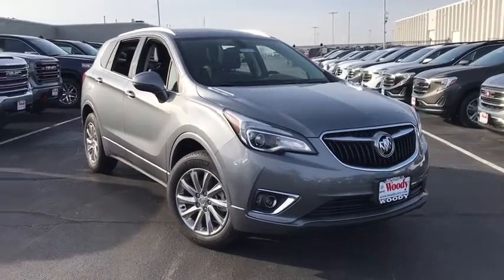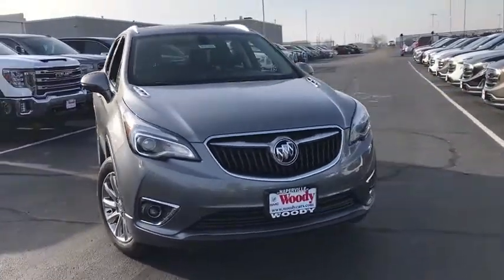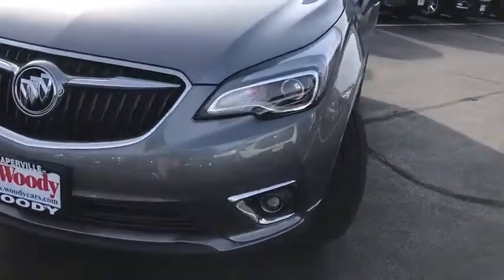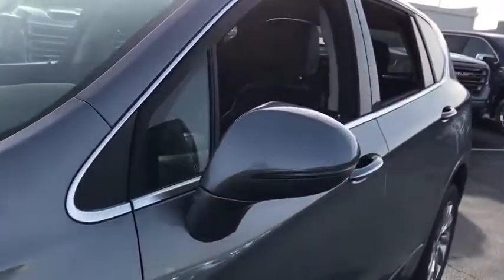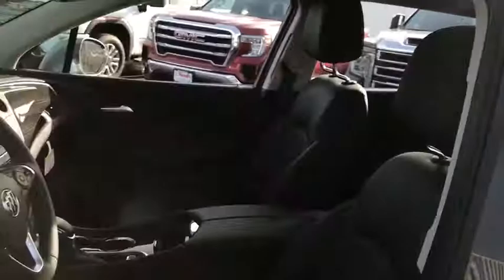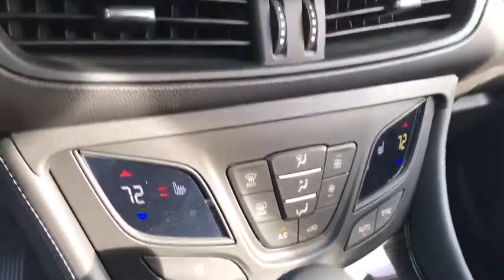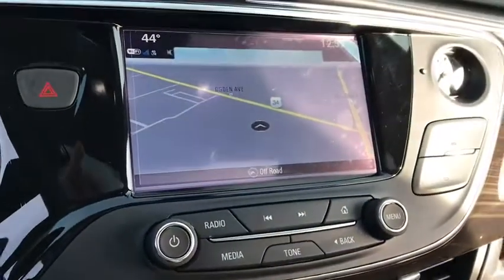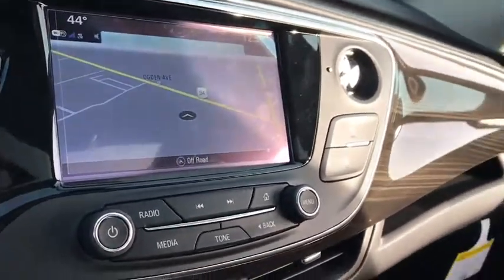2020 Buick Envision Naperville, Plainfield, Aurora, Oswego, Chicago, IL BN5383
Satin Steel Metallic New 2020 Buick Envision available in Naperville, Illinois at Woody Buick. Servicing the Plainfield, Aurora, Oswego, Chicago, IL area.

Woody Buick
1585 W Ogden Ave

DISCOVER THE WOODY DIFFERENCE! IF YOU HAVE A TRADE, YOU HAVE A DEAL!! Buick Dealer of the Year 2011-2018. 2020 Buick Envision Essence AWD 21/27 City/Highway MPGWoody Buick GMC helps keep Chicagoland moving! We are a family-owned and operated dealership serving the cities of Naperville, Aurora, Downers Grove, Lisle, Saint Charles, Plainfield, Oswego and Montgomery, as well as Chicago and the surrounding communities. We typically stock a selection of 750 combined New and Used vehicles. If you're in the neighborhood, stop by to say hello! Woody will be standing in the showroom with his checkbook ready to give you top dollar for your trade-in. Our philosophy is: If you have a trade, you have a deal! Service and Parts Center open weeknights until 12am! Valet Service provides complimentary pick up and drop off of loaner vehicles. Price includes: $3750 - GM Consumer Cash Program . Exp. 02/03/2020